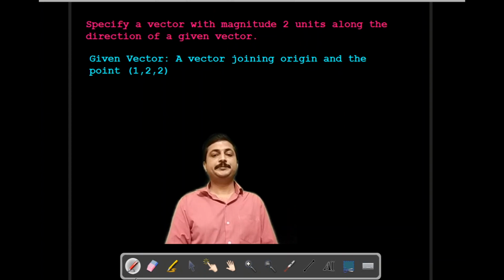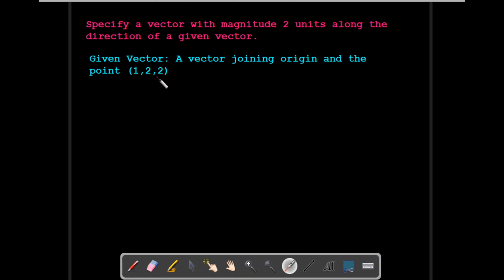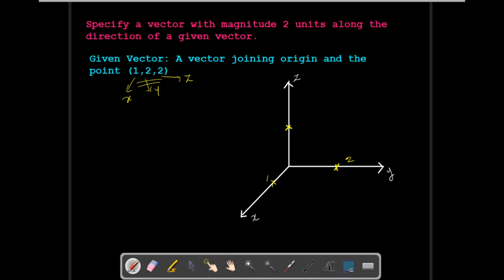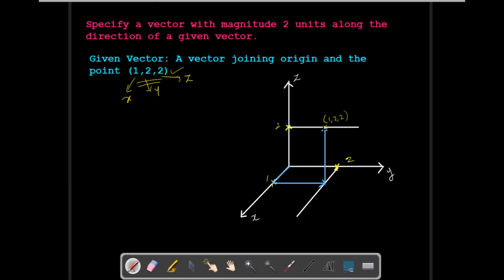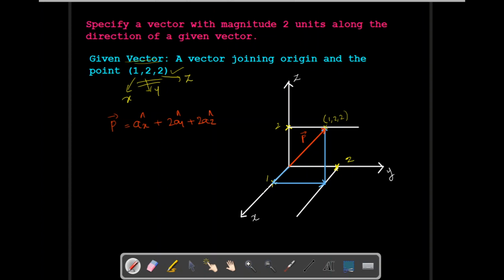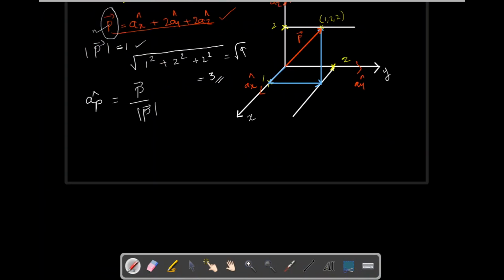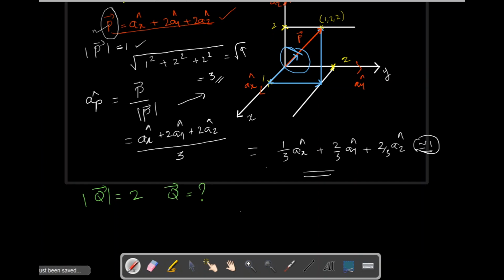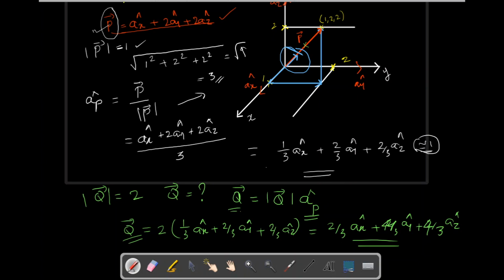A vector in the direction of an unit vector || Application of unit vector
Unit vector helps in finding a new vector  in the direction of an existing vector. This is one of the application of unit vector in 3 dimensional coordinate system.